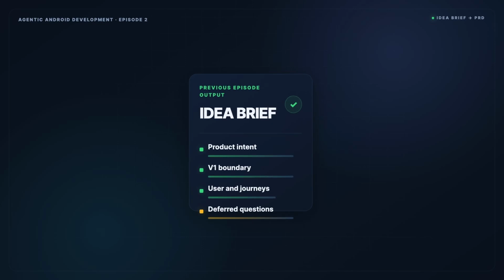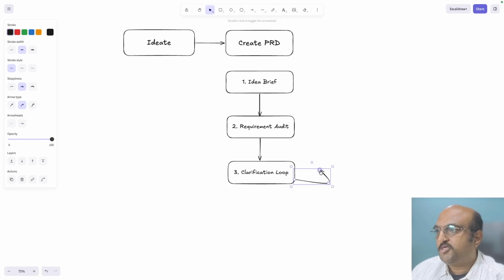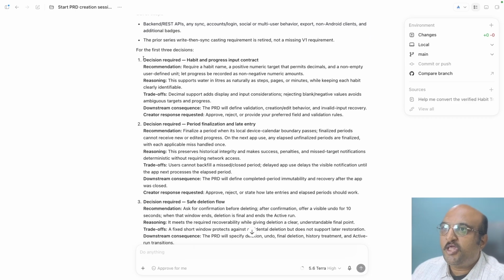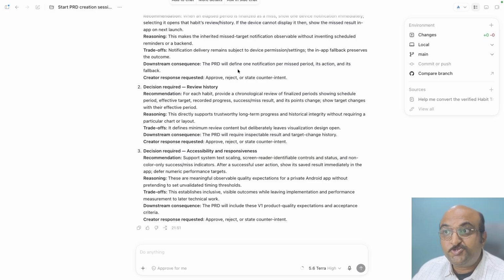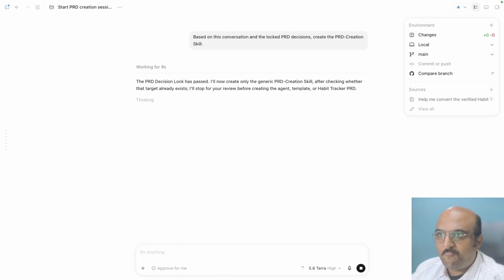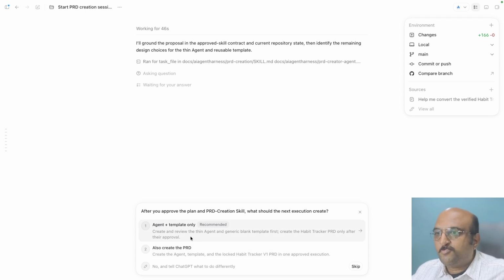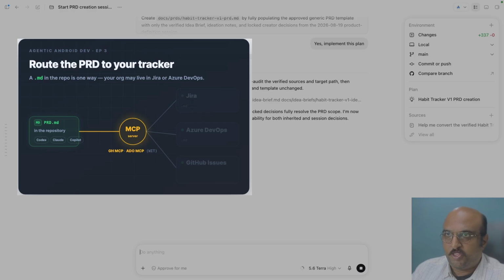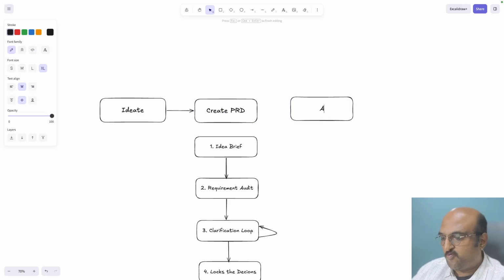Why You Should Never Generate a PRD in One AI Pass | Agentic Android Series - Part 2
In this video, the workflow moves from a completed idea brief into a structured PRD process instead of trying to generate everything in a single AI pass.

The walkthrough covers how to audit an idea brief, identify what is already decided, surface missing requirements, run a clarification loop, lock decisions with reasoning, and then turn that into a reusable PRD workflow. It also shows how to create a PRD generation skill, a supporting agent, and a standard PRD template so the process can be repeated as the product evolves.

The session also highlights why PRD creation should be done carefully over time, not rushed in one sitting. Clear feedback, reasoning, and intent are captured as durable documentation so downstream implementation has better context. The final result is a traceable PRD document that records resolved items, deferred decisions, functional requirements, user journeys, acceptance criteria, and more.

The video also touches on practical ways to store and manage PRDs, whether in repository files, GitHub Issues, Jira, or Azure DevOps, depending on your organization’s workflow.

If you want a practical way to go from idea brief to reusable PRD system, this video breaks down the full flow step by step.

00:00 - PRD Workflow Overview From Idea Brief
02:24 - Clarification Loop and Locking Decisions
05:00 - Why PRD Reviews Should Happen Over Multiple Sessions
07:40 - Creating a Reusable PRD Creation Skill
10:08 - Building the PRD Creator Agent and Template
12:46 - Generating the Final PRD and Documenting It
15:24 - What Comes Next: Architecture and ADR Workflow